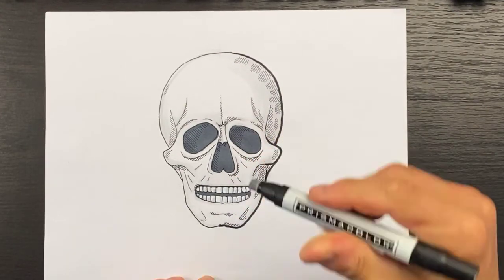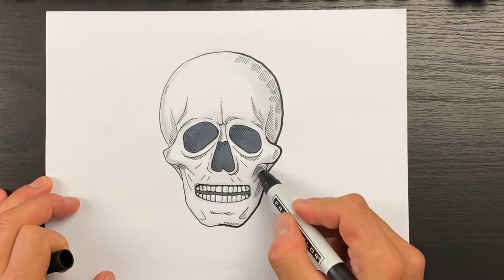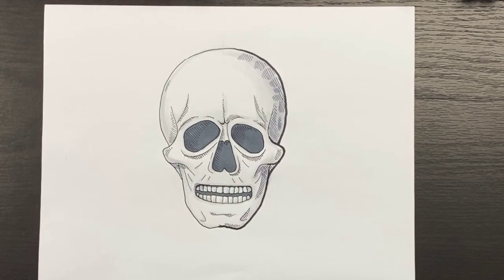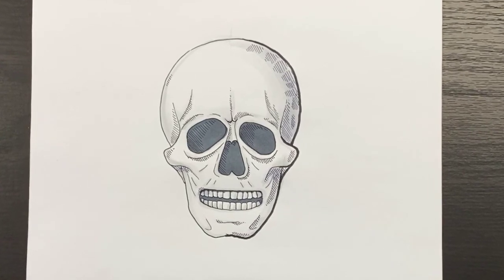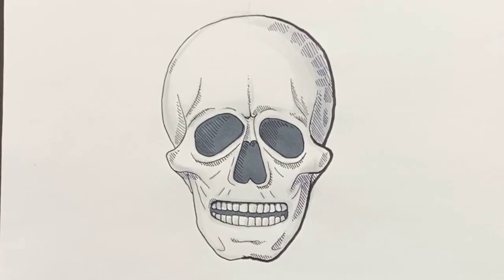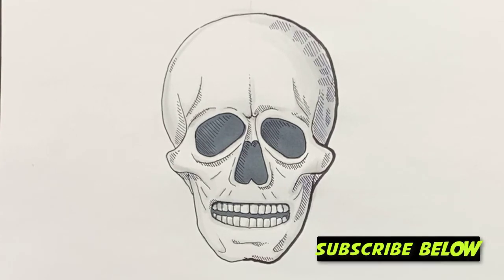How to Draw SKULL - Easy Fun Simple step by step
This tutorial is from our Anatomy section in the How to Draw STUFF sketchbook.